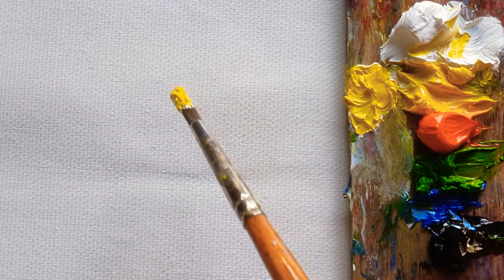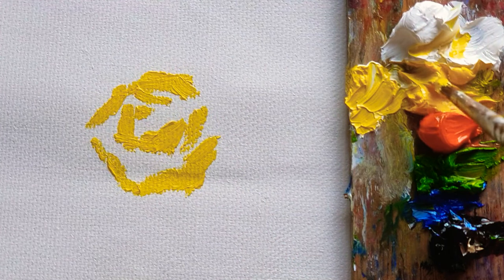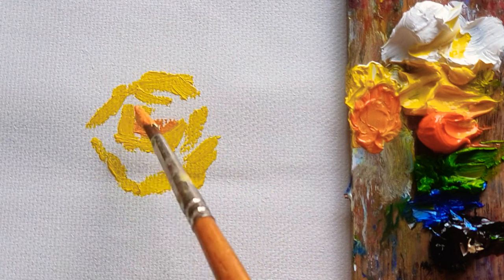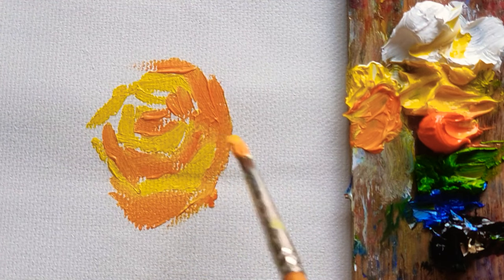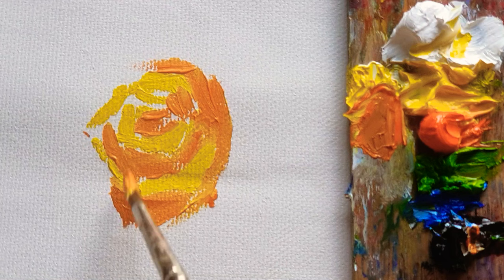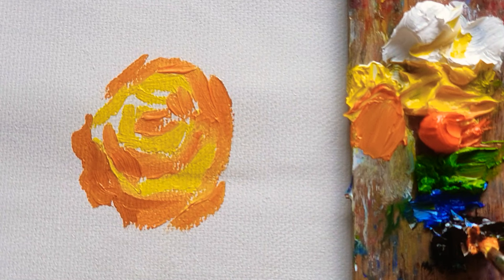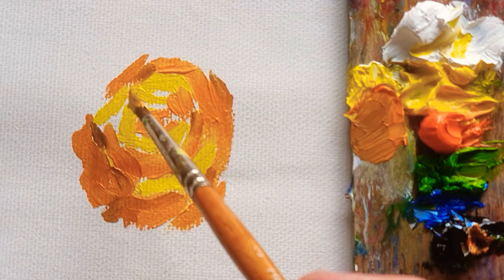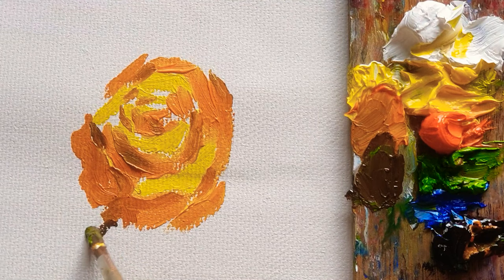Simple way to Paint Yellow roses oil, Detailed Guide: Daily Oil Painting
If you visit every day, you can paint with me. Small things are never small.